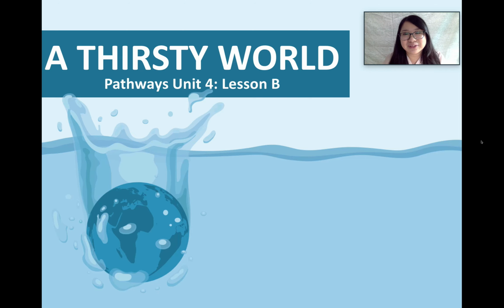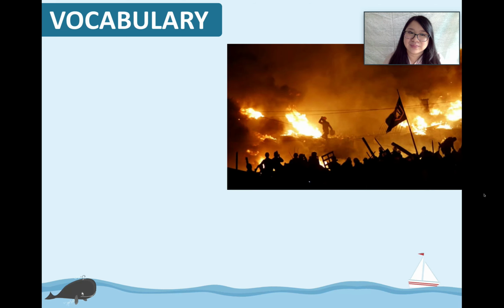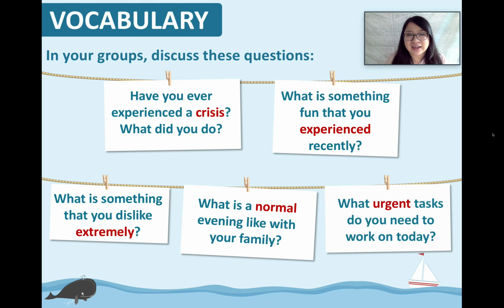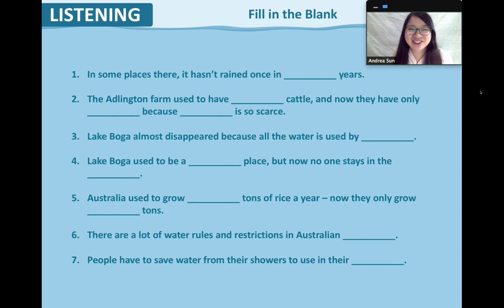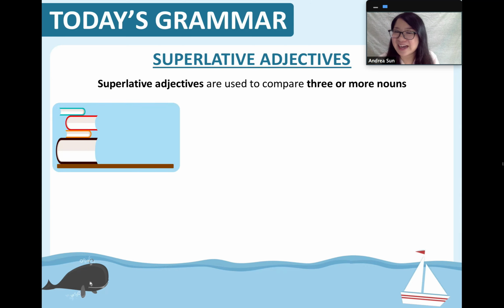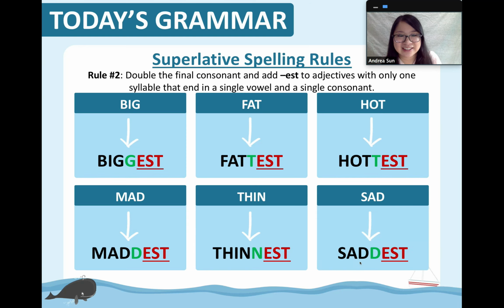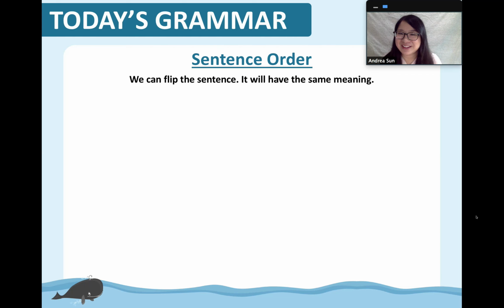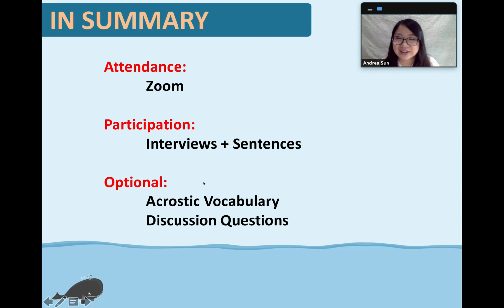Week 11 Unit 4B Our Thirsty World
The Unit 4B video lecture for the following courses:

GED1003-01
GED1003-02
YHD1003-04
YHD1003-05
YHD1003-06
YHD1003-12

A copy of the audio files is available for download on YSCEC.